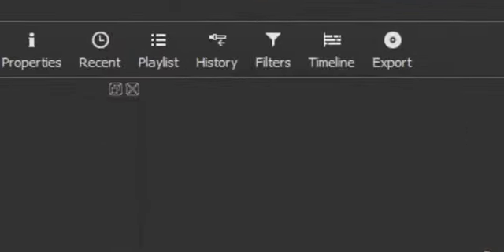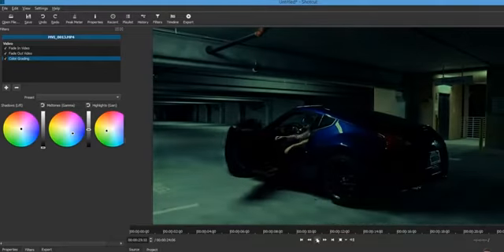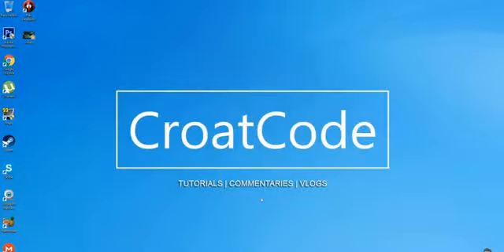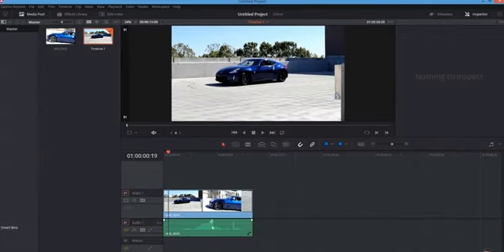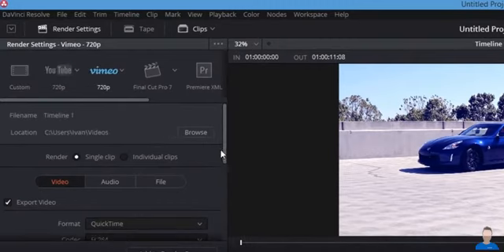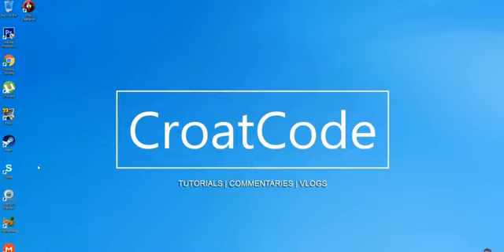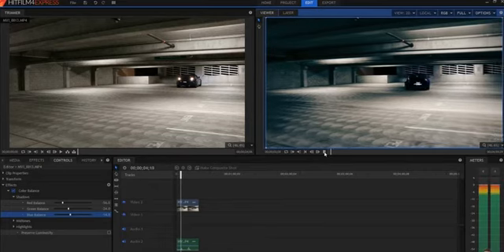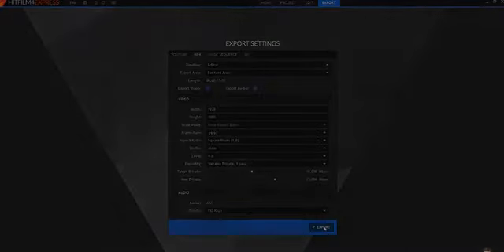Top 3 Best FREE Video Editing Software (2016-2018)